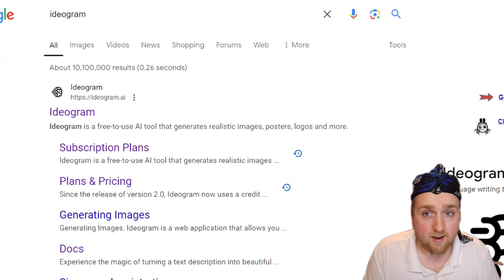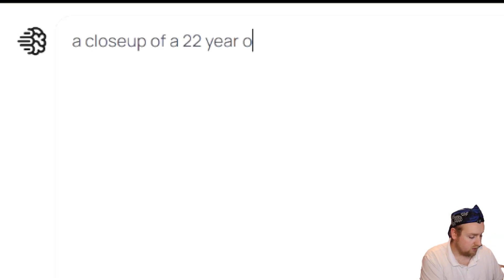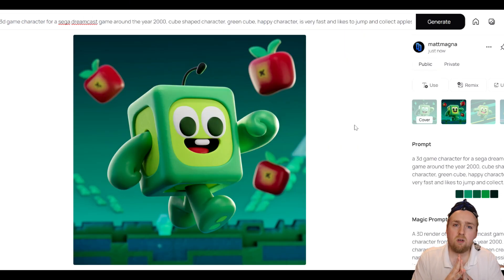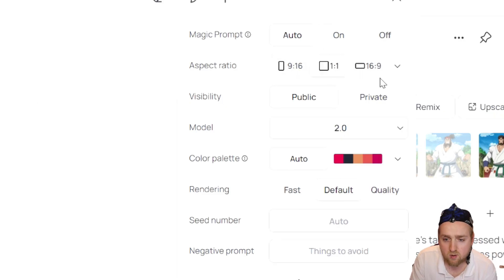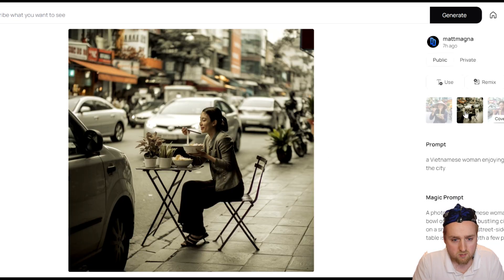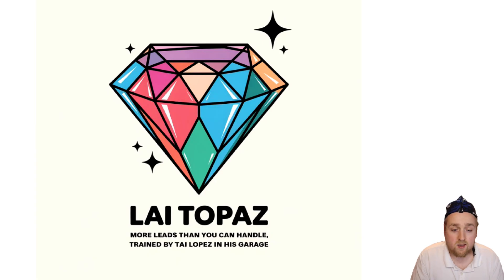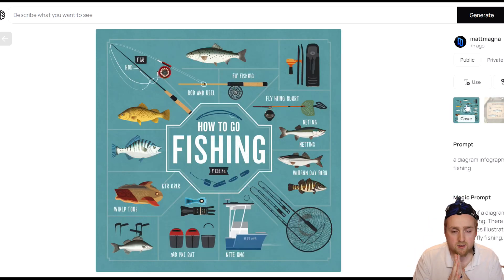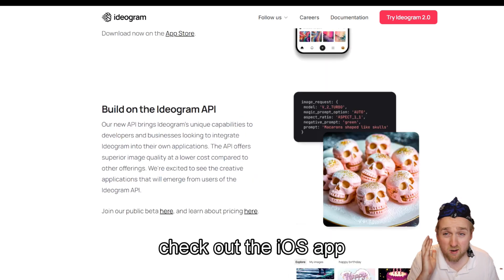Ideogram 2.0 is Too Good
Ideogram 2.0 is my new Favorite Image Gen, here's a first look. In this video we will look at the new features of Ideogram 2.0 and you'll see why Ideogram 2.0 is Too Good.

There's 5 styles, color scheme choices, aspect ratio control, font selection, and more. The realism of the images is crazy, and the adherence to the prompt is impressive.

If you're a designer, Ideogram is the best option since it is still great at getting the Text right!

The video will include comparisons of these styles with example prompts, showcasing the model's capabilities in generating high-quality, style-specific images.

Features like Magic Prompt and color palette customization are also shown.

I make all sorts of videos here on Youtube! Technology, Tutorials, and Reviews!

All Suggestions, Thoughts And Comments Are Greatly Appreciated… Because I Actually do Read Them.

CHAPTERS
0:00 Amazing News!
0:55 Lets make a Logo!
2:00 Realistic-style example
02:45 3d style
03:27 Anime style
04:08 Font choice
05:11 Examples of each style
07:17 Explore page
08:45 Closing thoughts

If you want to get my blueprint for making your own custom GPT you can click here and I will send it to you.